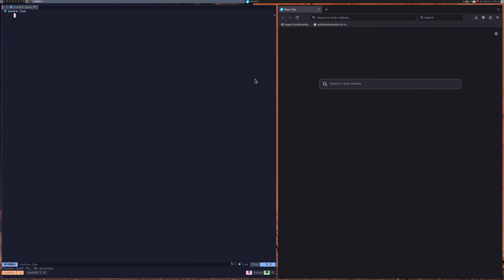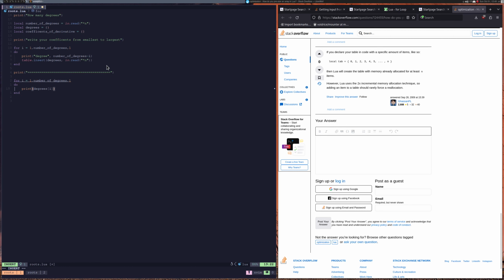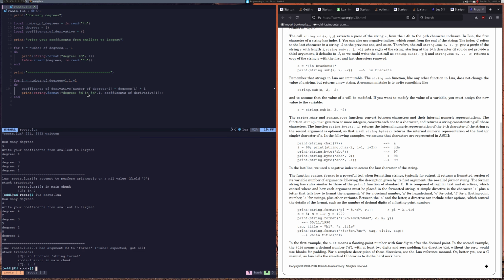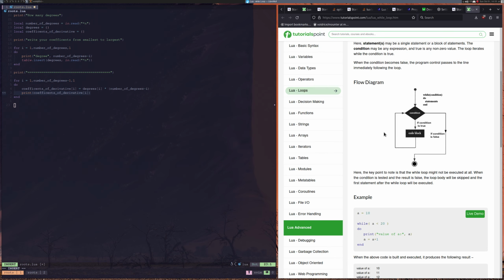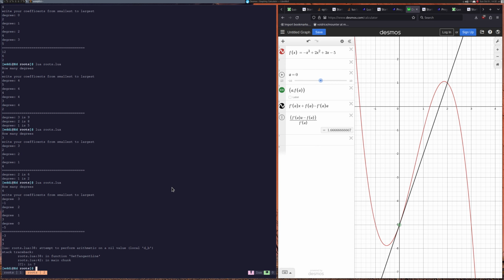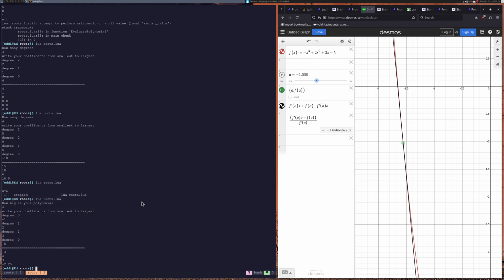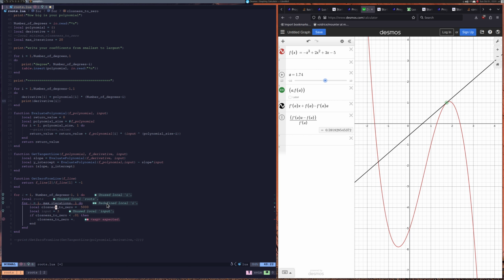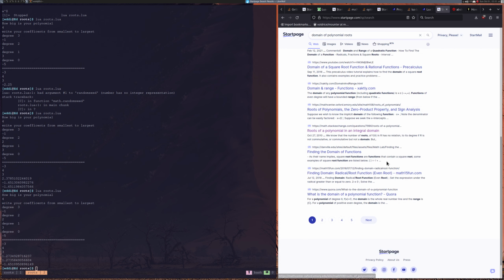watch how I learn programming languages